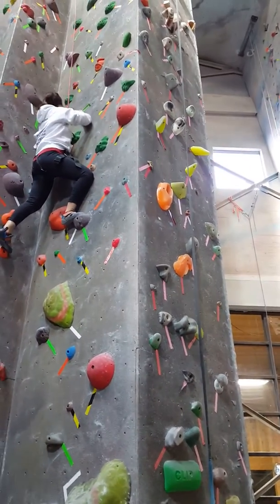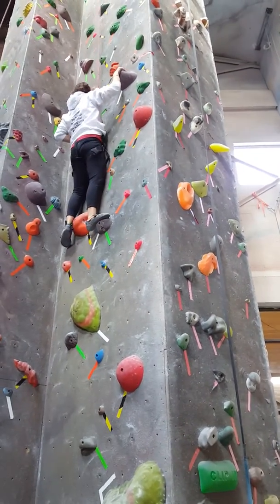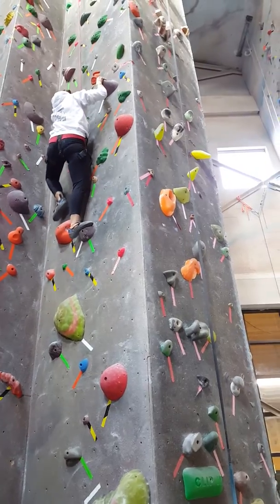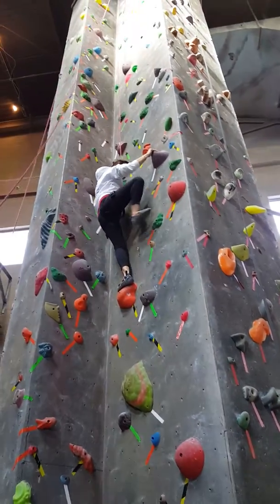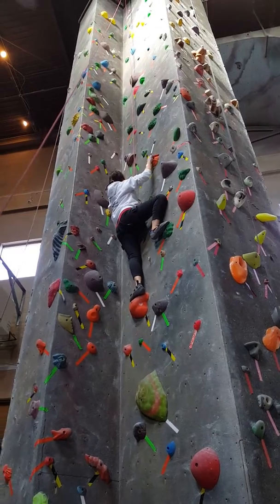Aileen Climbing at RockQuest October 2015